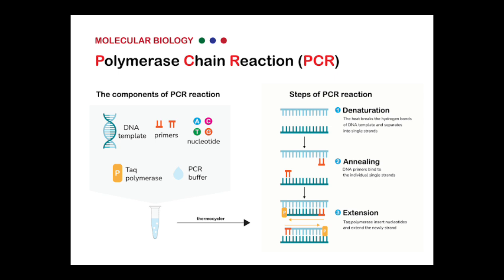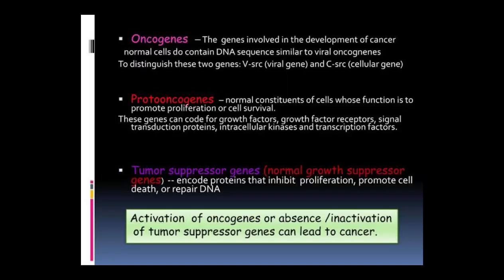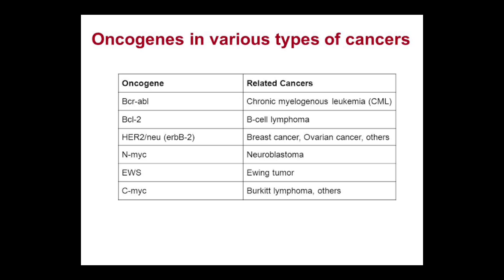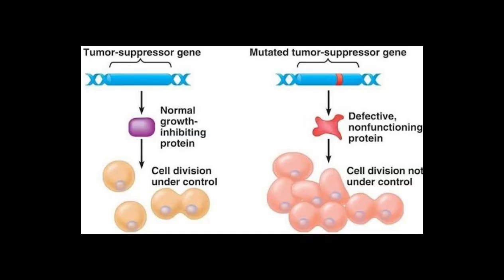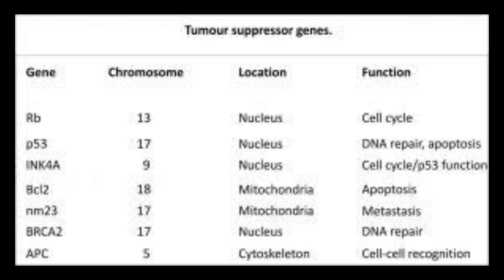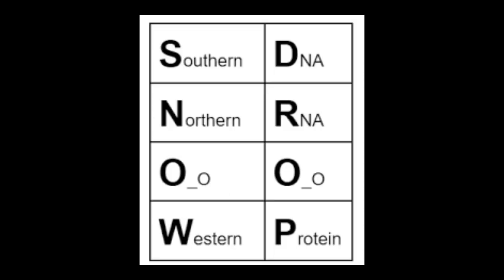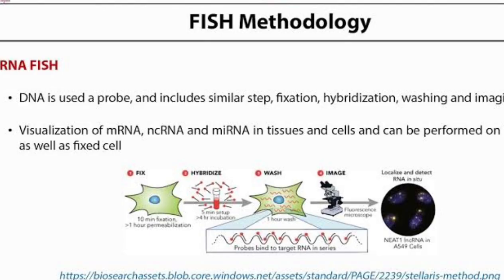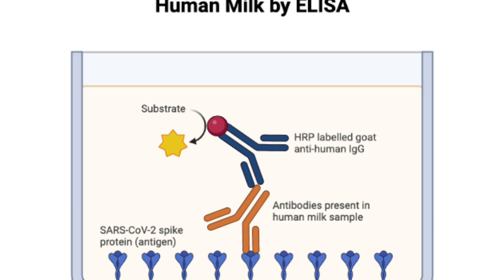mrcP 1 pass med revision # clinical sciences pcr # reverse transcriptase# blot tec#fish# elisa